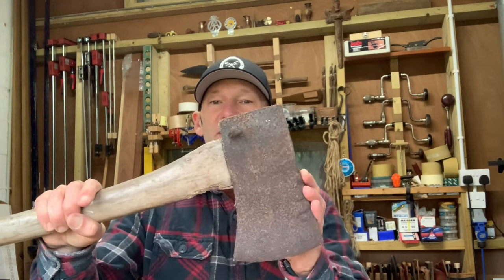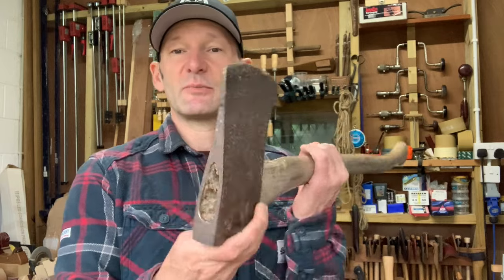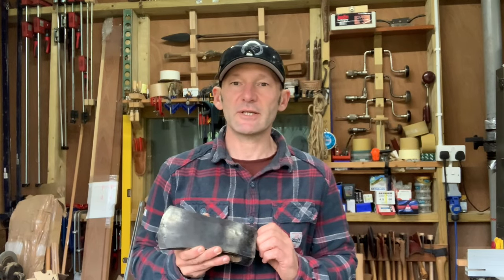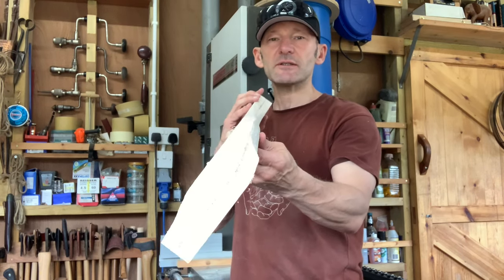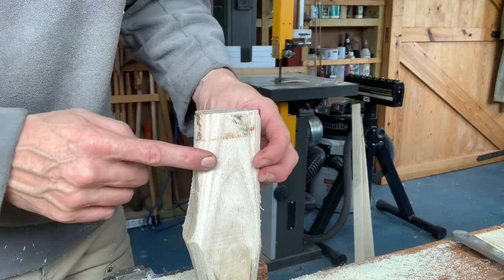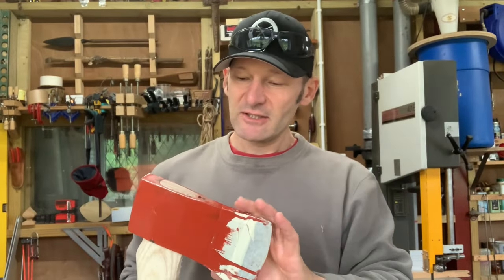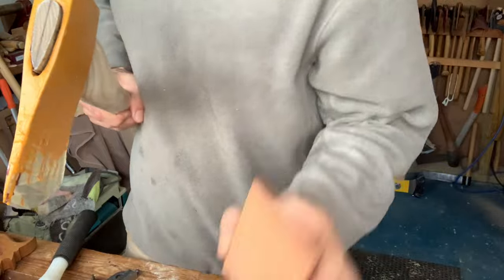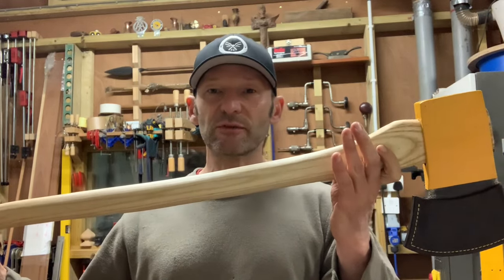Restoring an American Felling Axe.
Restoring an American Felling Axe, making an Ash axe handle, making a leather axe mask / sheath and hanging an axe head.